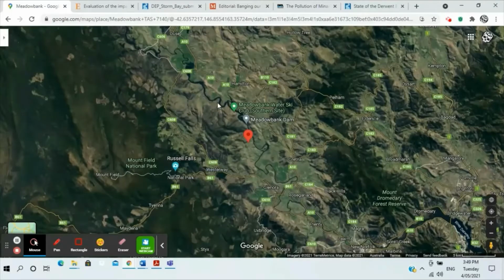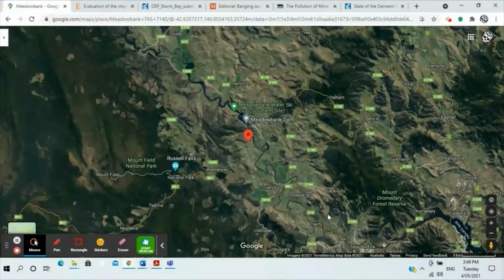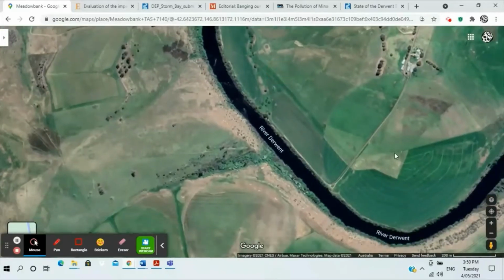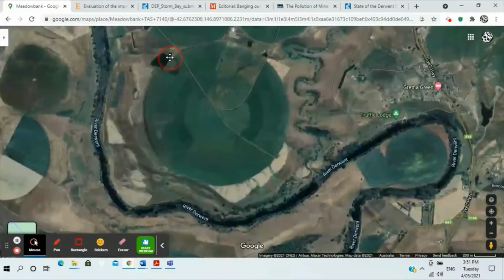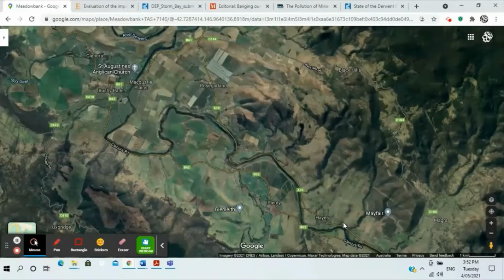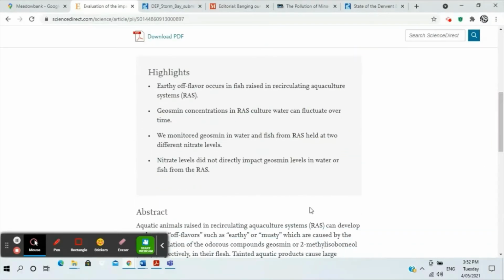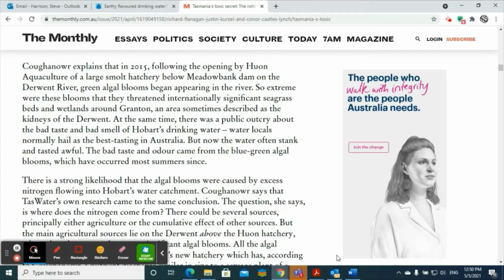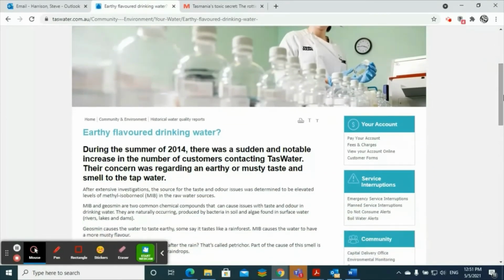Snapshot: The drinking water furphy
Richard Flanagan in his book "Toxic," claims that one salmon hatchery has destroyed Hobart's drinking water supply. Or is that just water cooler chat? In Australia we'd call that a furphy.